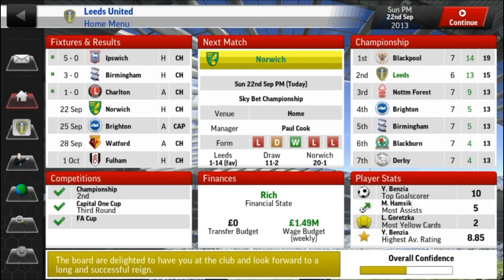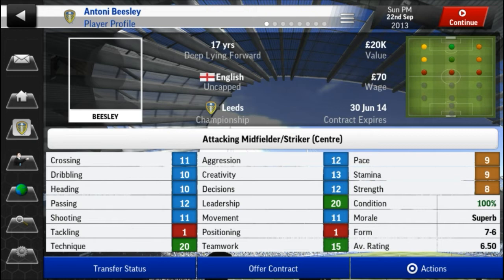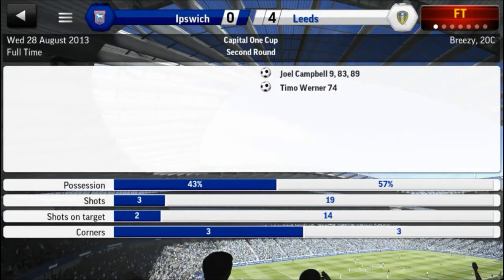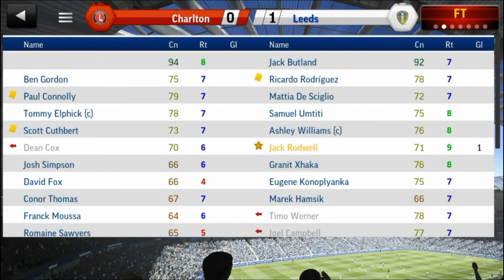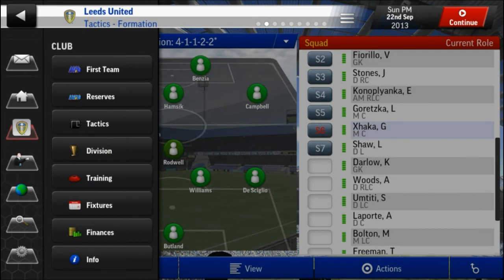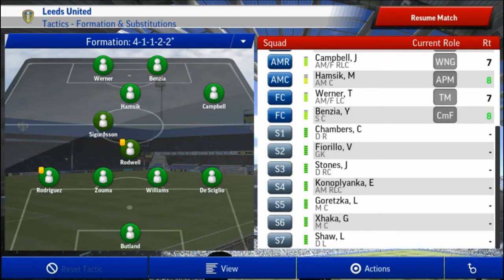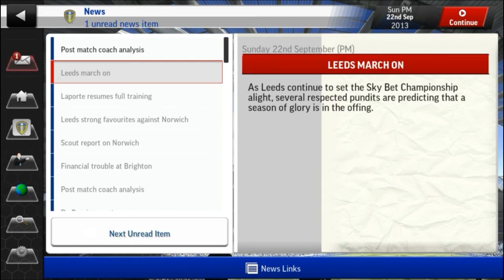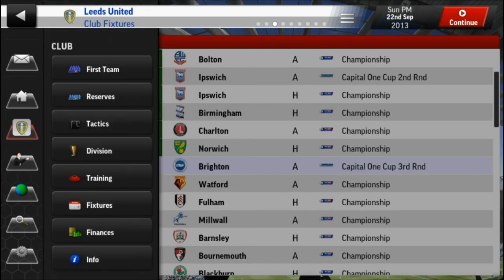Just M1ke Plays - FMH14 Free Agent Database Ep.4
Hope you guys are enjoying the save. Let me know if your enjoying the structure of the episodes or suggest what you would like to see instead.